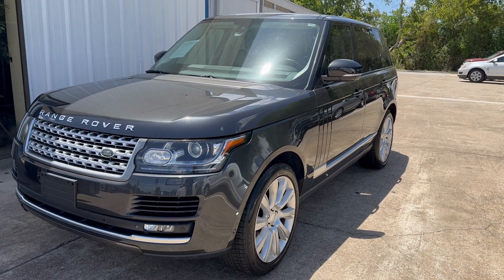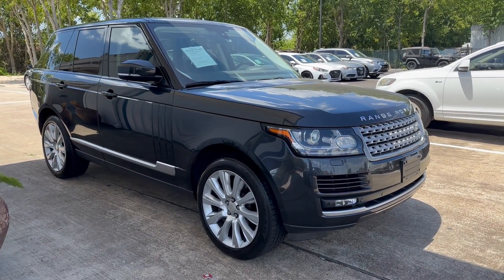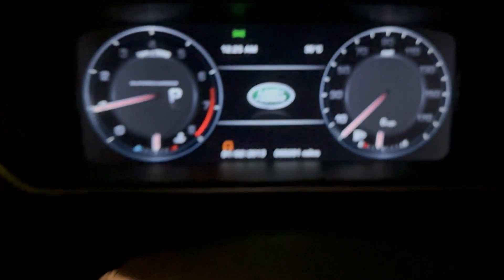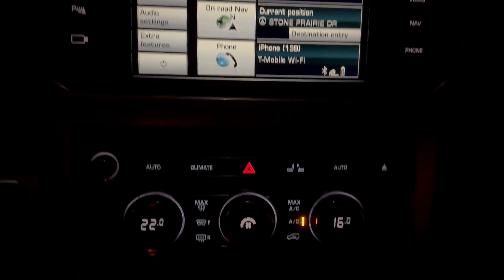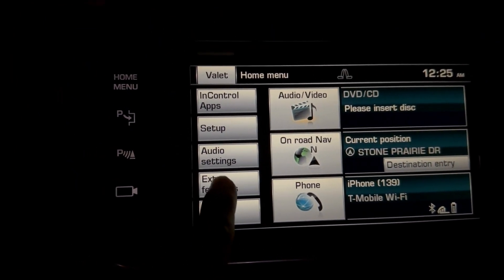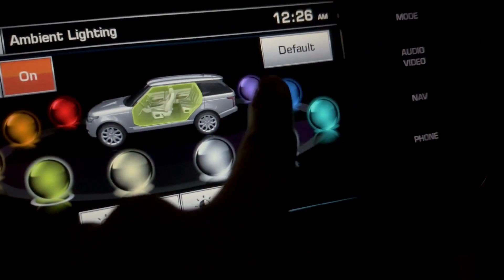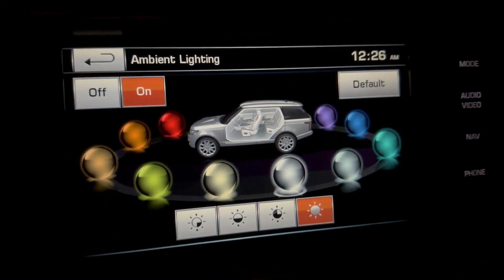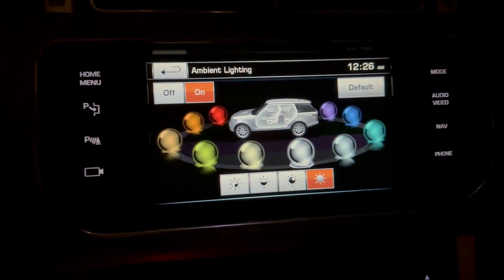2015 Land Rover Range Over- Interior at Night - Ambient Lighting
Hello Everyone!
Just a quick look at the interior at night and trying out the Ambient Lighting feature!